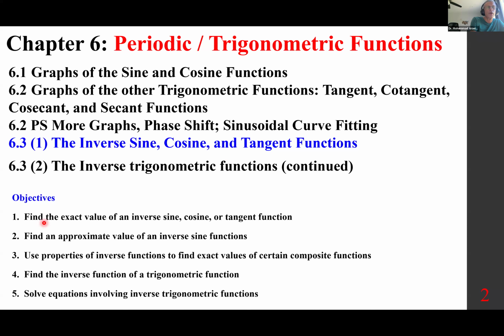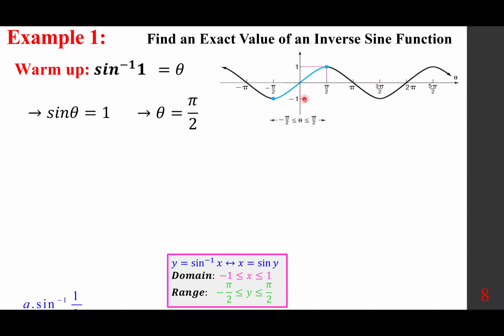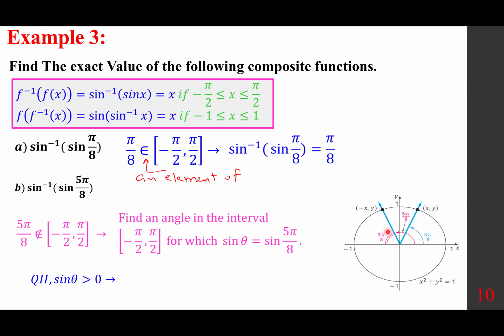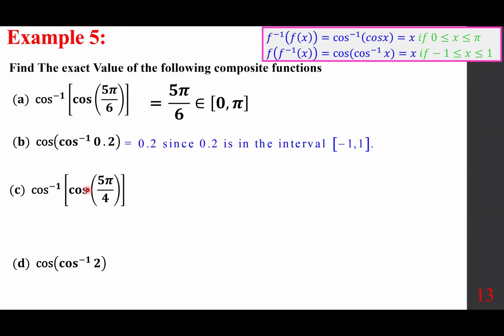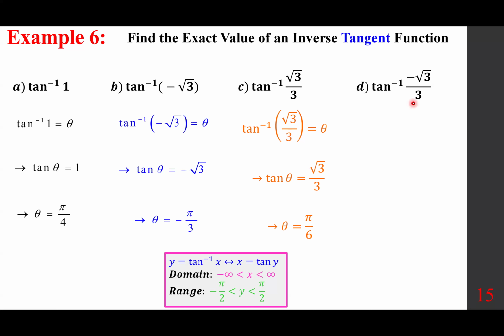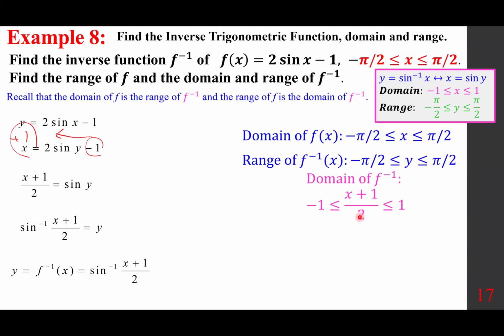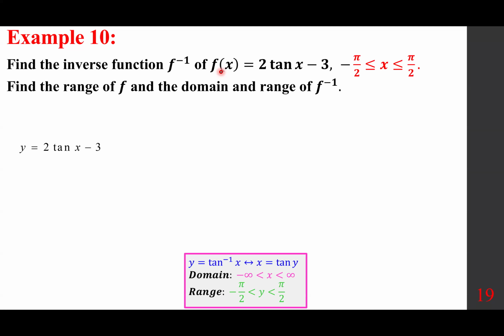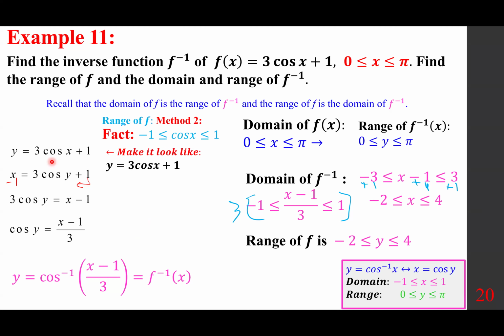2025 Fall Math 111 Section 6.3 (1) The Inverse Trig Functions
2025 Fall Math 111 Section 6.3 (1) The Inverse Trig Functions